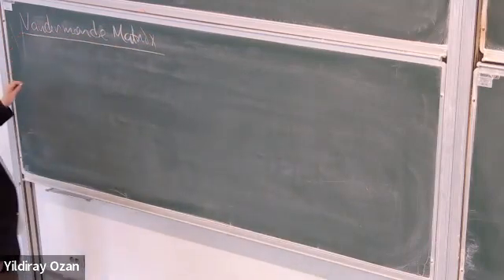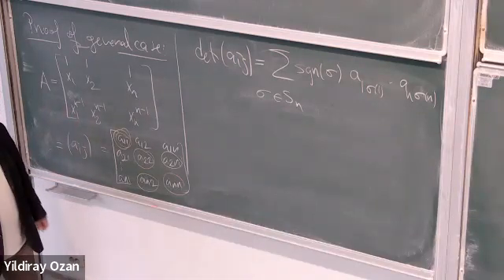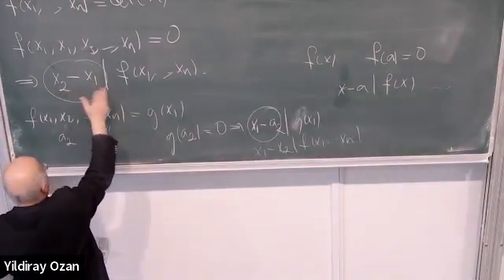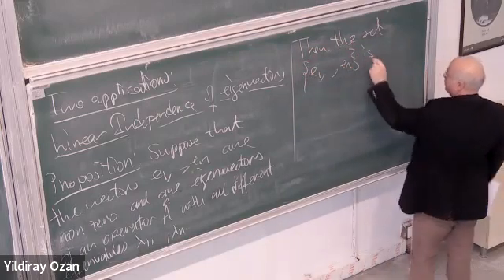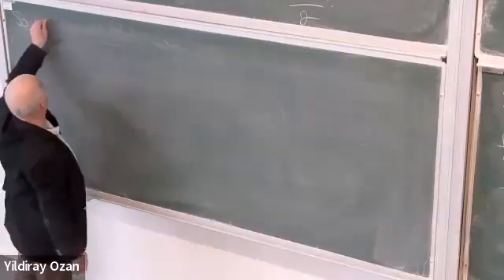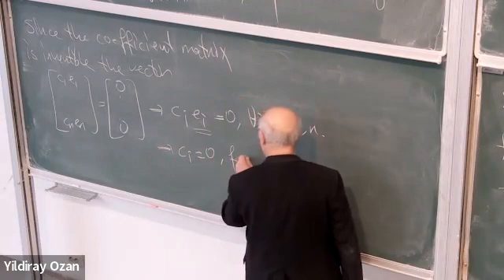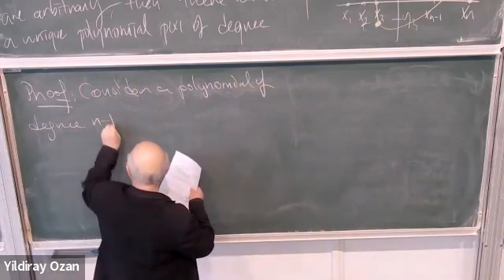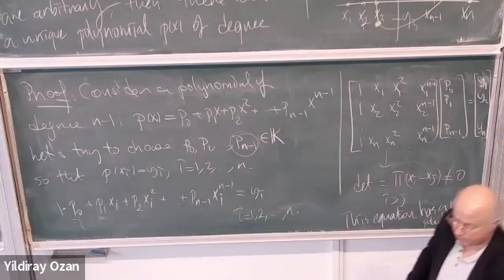Math 262-7 METU Mathematics Department- Linear Algebra II - 2023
Vandermonde Determinant and Its Applicaitons